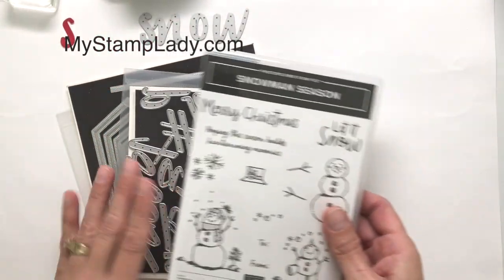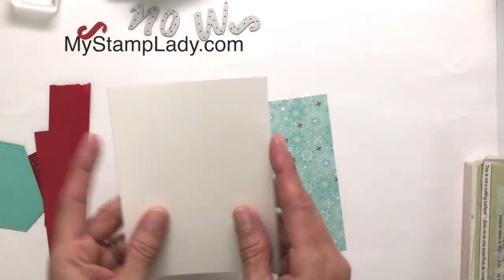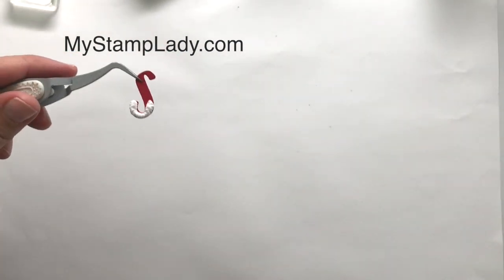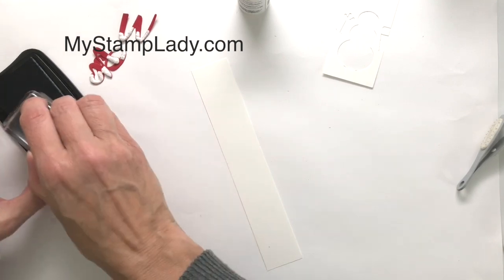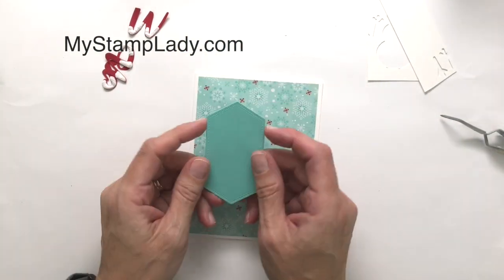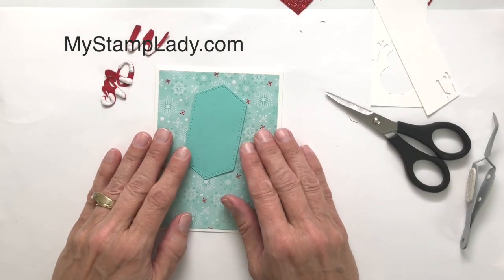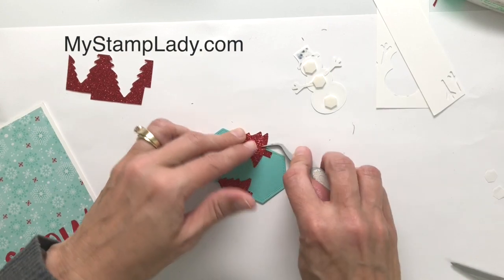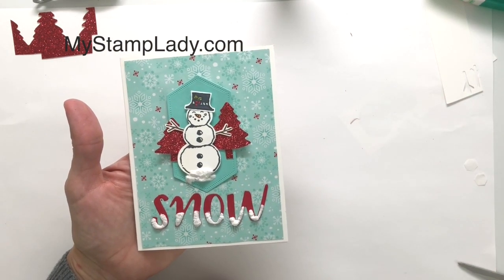Snowman Season With Snowfall Accents Puff Paint And Short Pine Trees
See what you can do with the Snowfall Accents Puff Paint and the Hand-Lettered Prose Die-Cut letters. Fun snow embellished letters with the fun Snowman Season stamp set. See how I punched out the smaller red glitter pine trees.